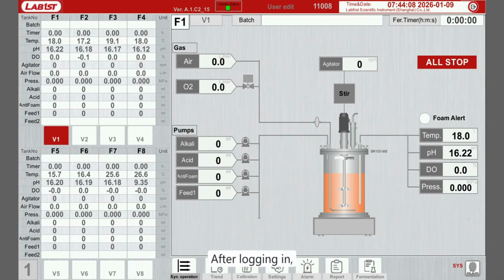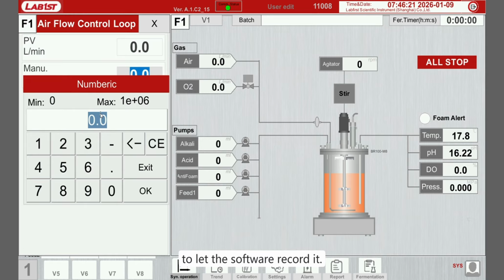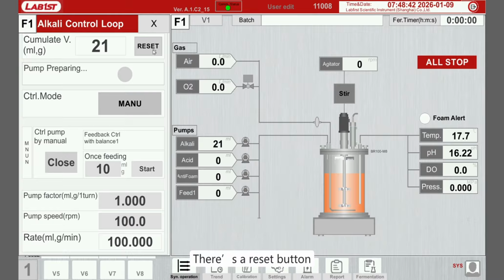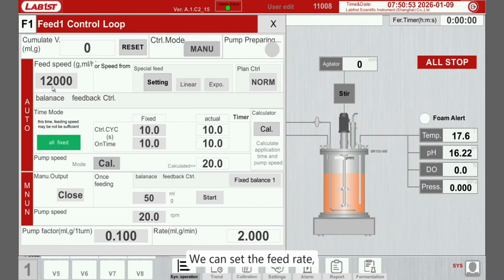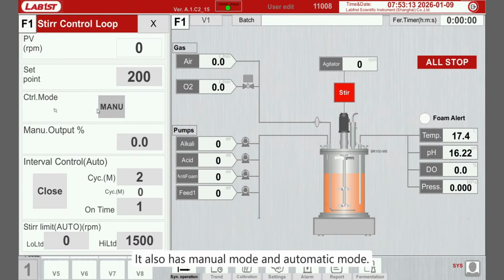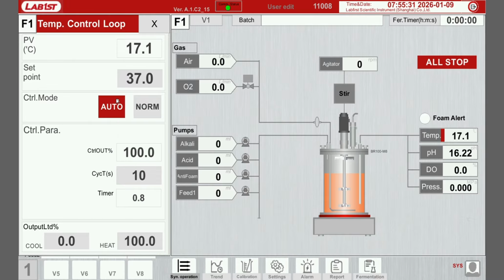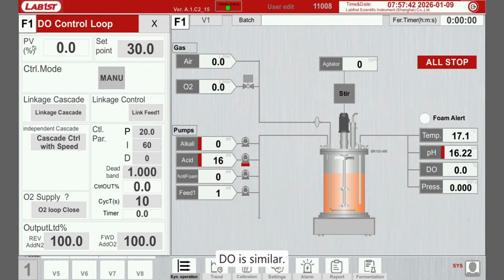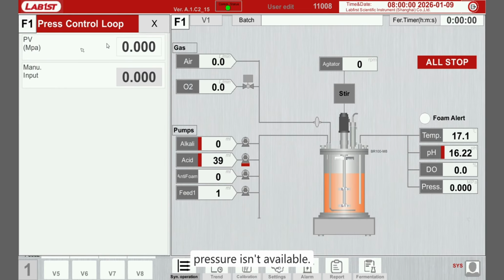No.2 - BR100 Software: Home Screen